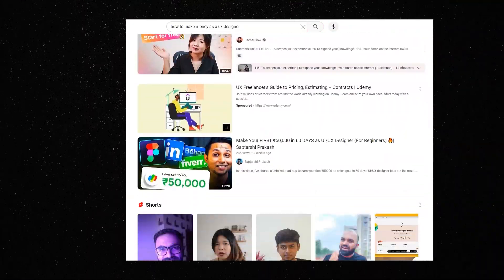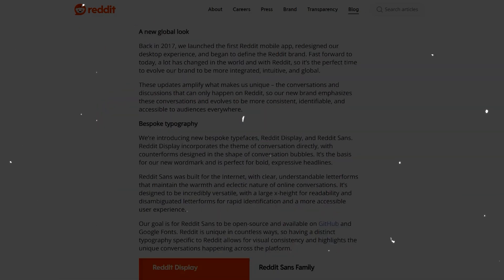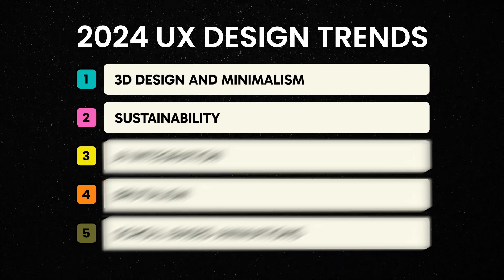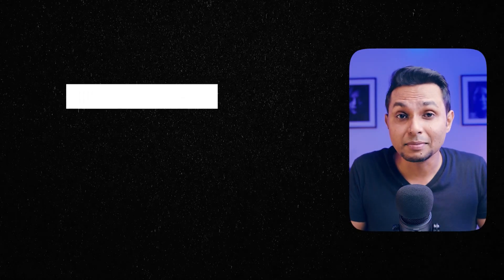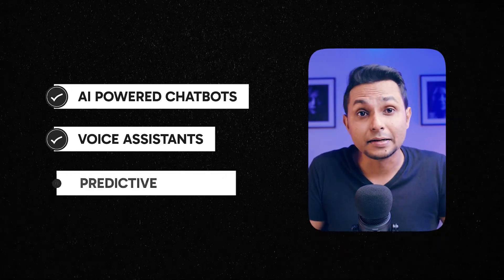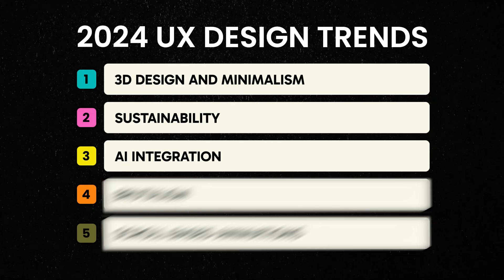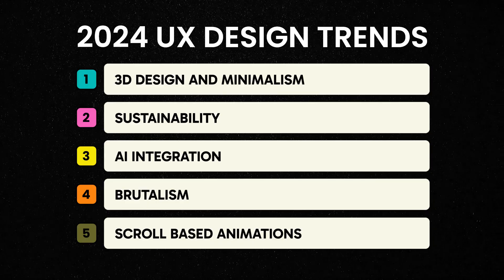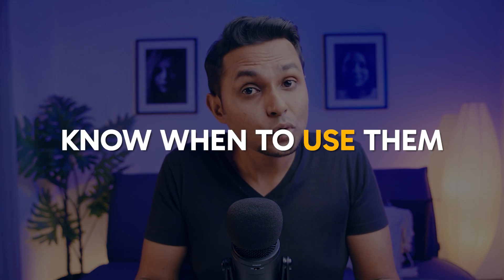2024 UI/UX DESIGN TRENDS (INSANE 🤯) | Graphic Design Trends 2024 | Saptarshi Prakash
Today, we’ll be looking at some of the coolest UI/UX design trends of 2023, which are surely going to gain a lot of popularity and traction, and shape the future of the UI//UX Design Industry in 2024!

With the rise of AI-generated Designs through Midjourney and Adobe Firefly, and Large Language Models like ChatGPT, Google Bard and more, The UX Design Industry has gone through a huge revamp, and I’ve discussed all of these in this video!

This video is a must-watch for not just UX designers, but also all the Graphic Designers out there for that much needed inspiration! The insights from this video will not only help hone your skills, they’ll even help you get High-Paying Design Jobs!

😃 ABOUT ME

💻 📷 🎤 MY GEAR

📲 SOCIALS

🎶 MUSIC